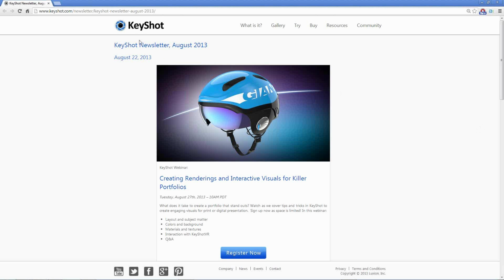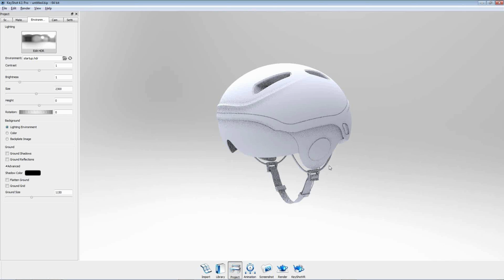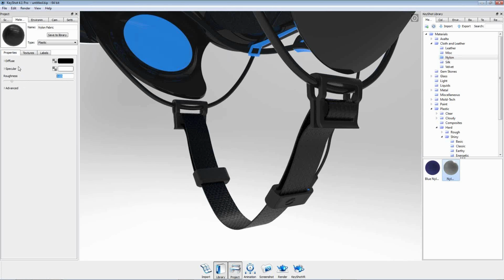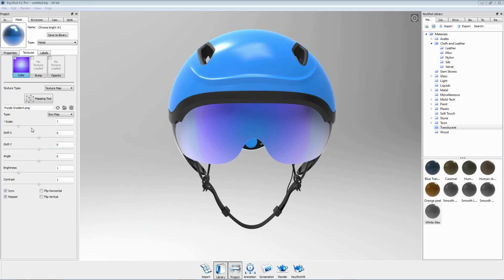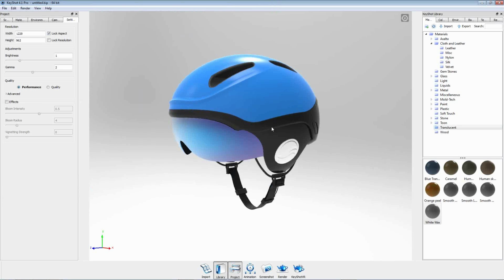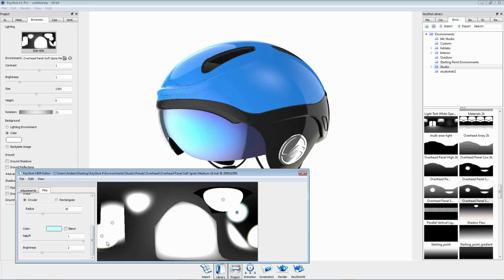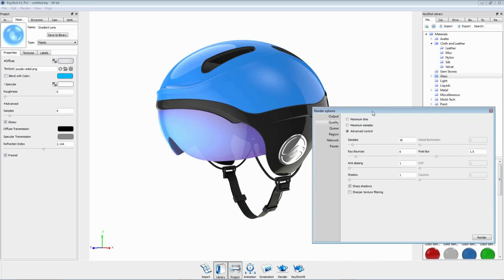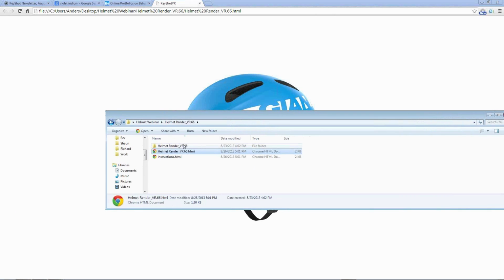KeyShot Webinar 24: Creating Renderings and Interactive Visuals for Killer Portfolios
What does it take to create a portfolio that stand outs? Watch as we cover tips and tricks in KeyShot to create engaging visuals for print or digital presentation.

- Layout and subject matter
- Colors and background
- Materials and textures
- Interaction with KeyShotVR